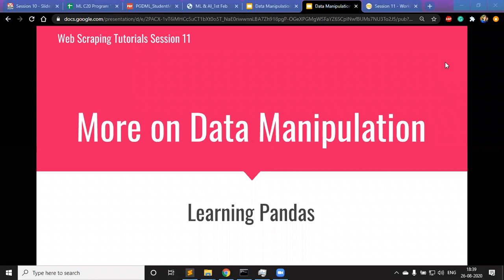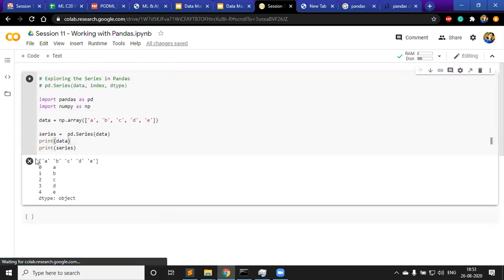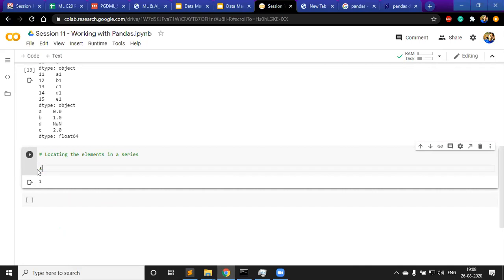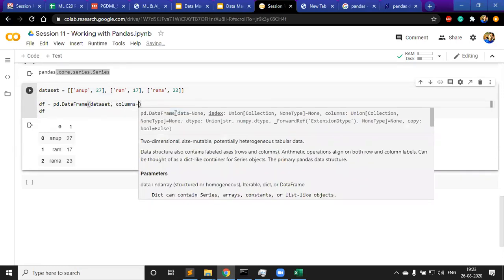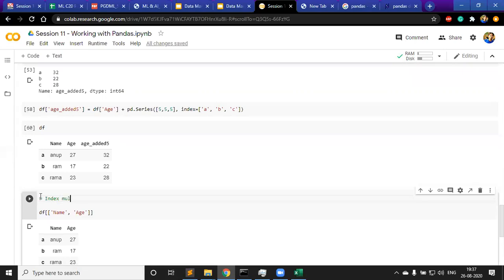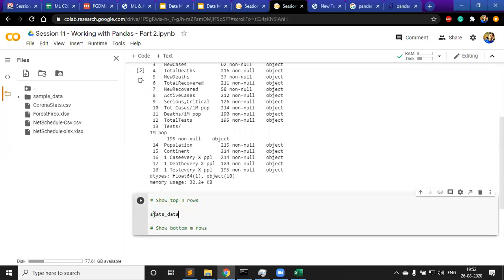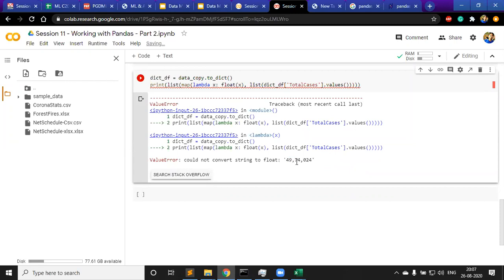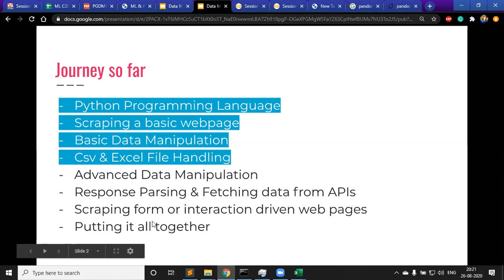Session 11 - Manipulate Data using Pandas - Web Scraping Tutorial Series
How to do work with any tabular data using Pandas module in Python in Session 11.